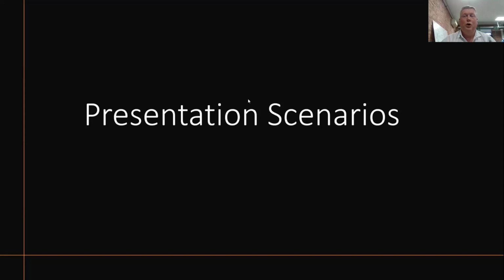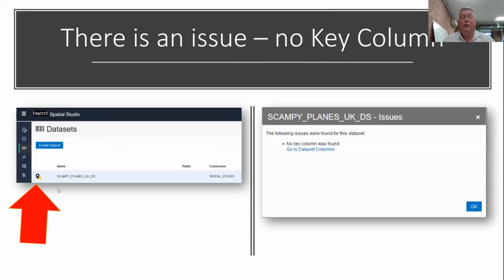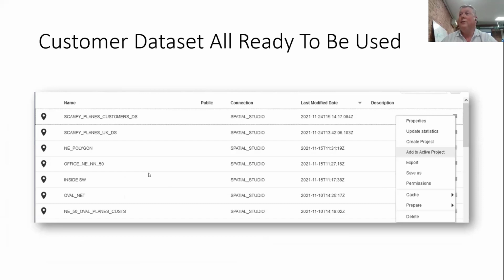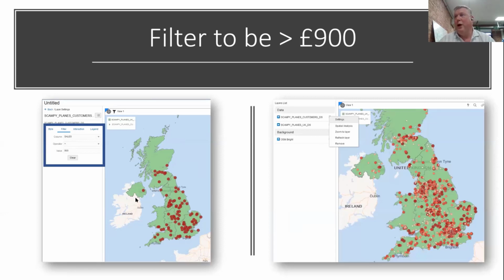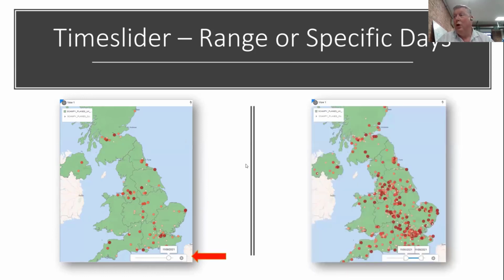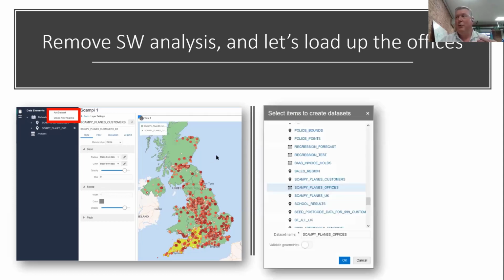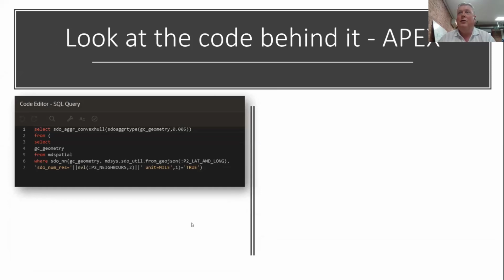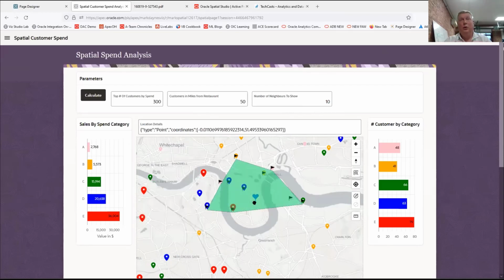TCD (2/2022) - Oracle Spatial Studio – Visualize, Analyze and Share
Mark Daynes (Beyond Systems)